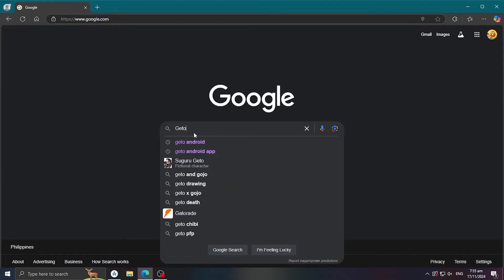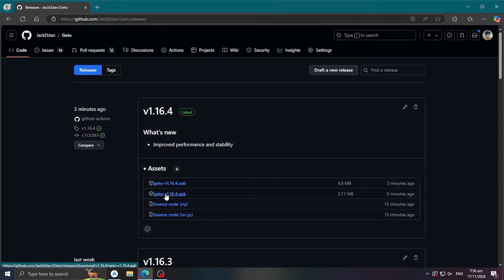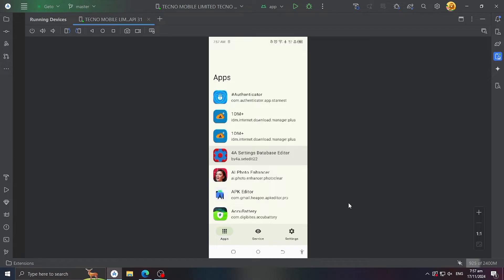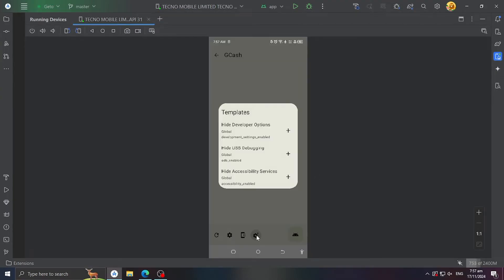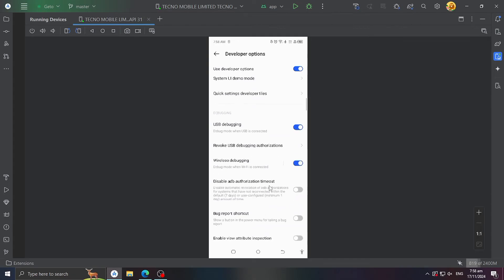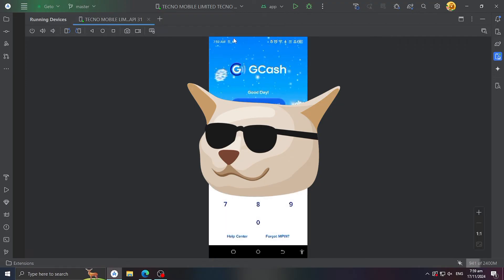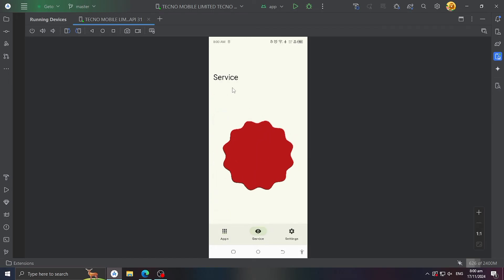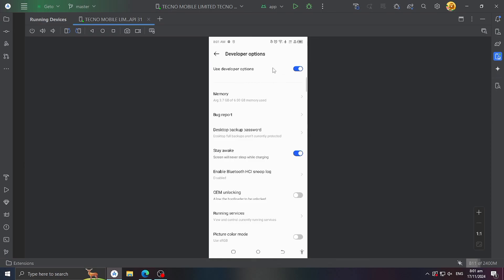How to use Geto in Android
In this tutorial, I'll show you how to use Geto to hide developer options in your Android app. Geto makes it easy to handle device settings and configurations. I'll guide you step-by-step through the process, ensuring your app remains secure and user-friendly without exposing sensitive developer settings.